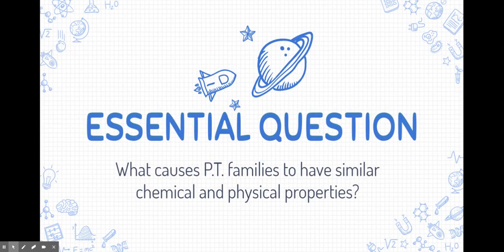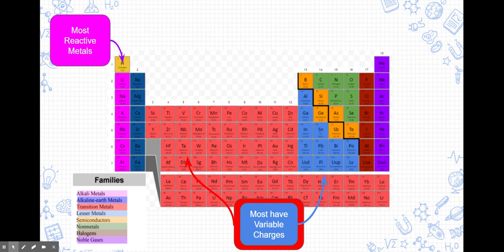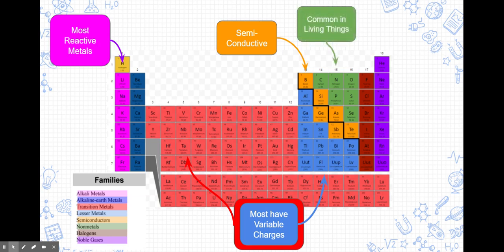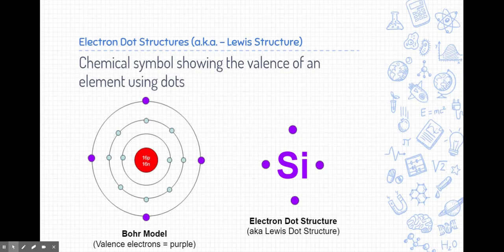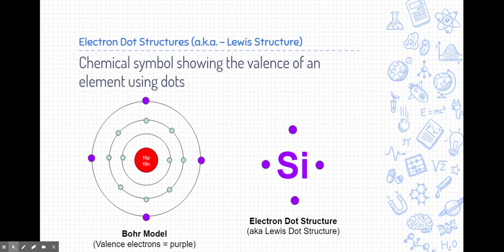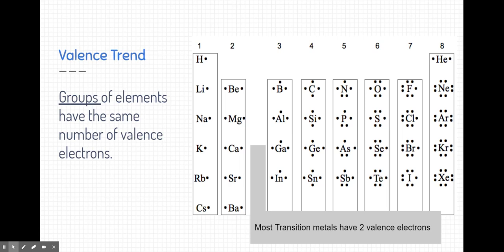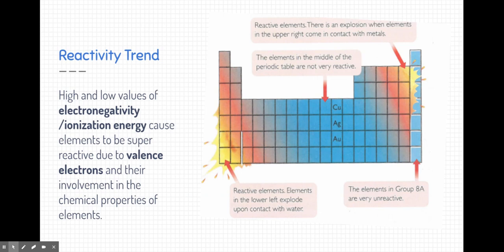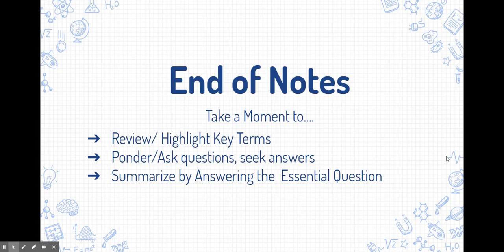Periodic Table Families and Valence Electrons